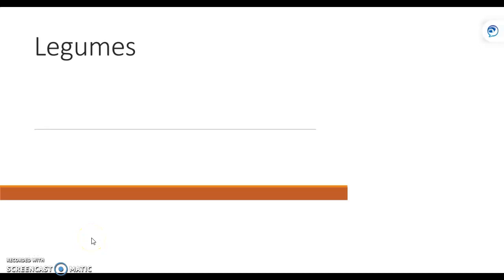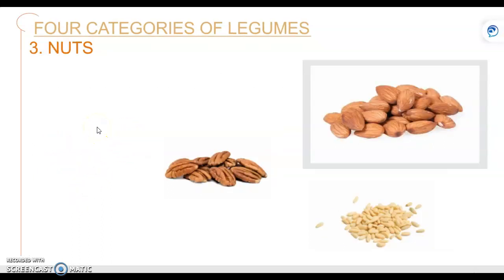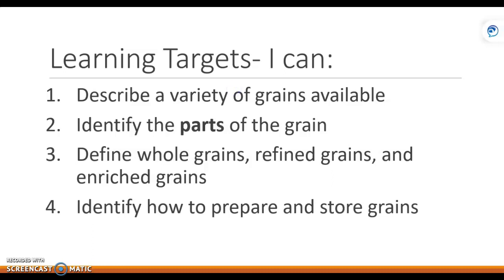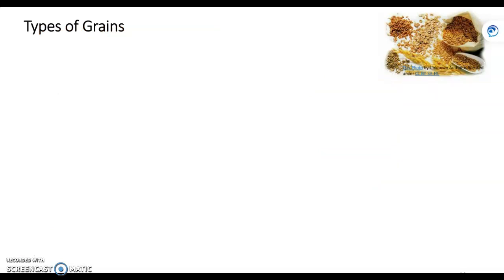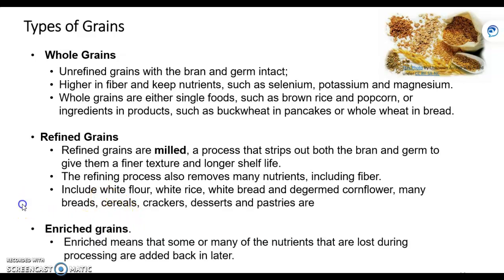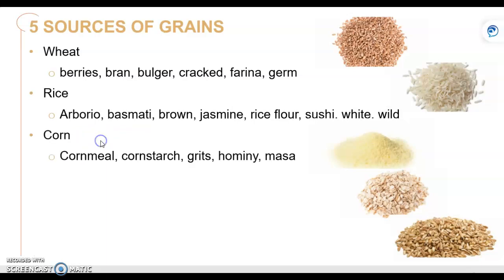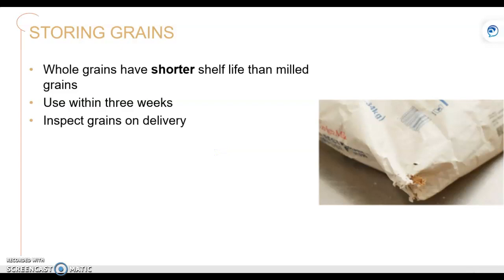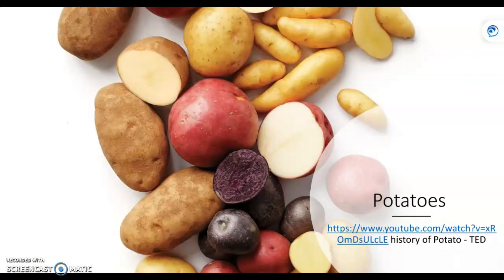grains and legumes